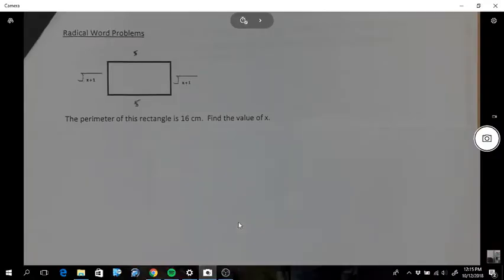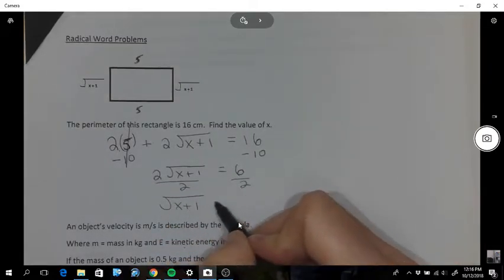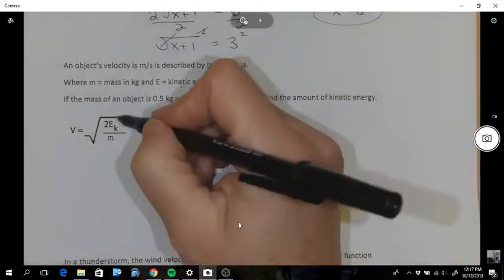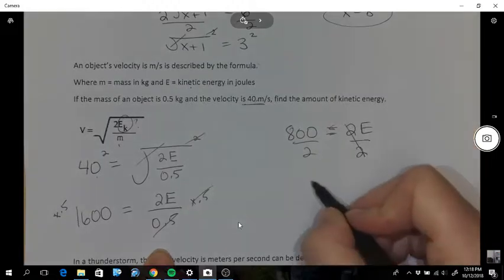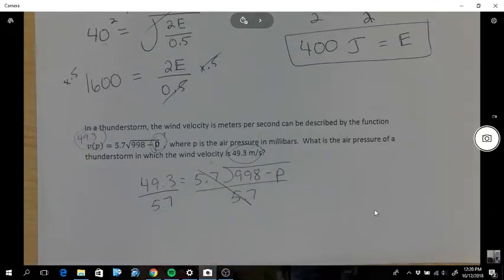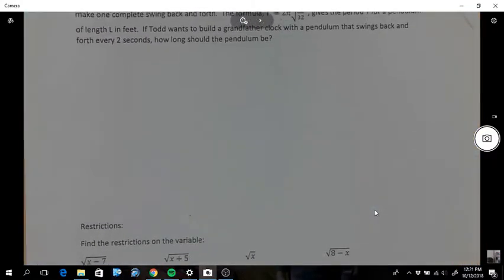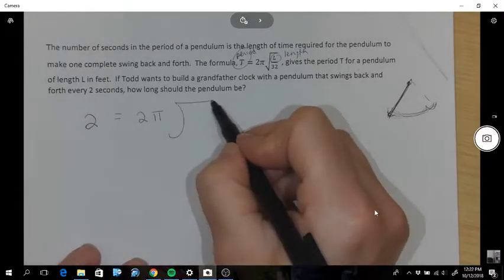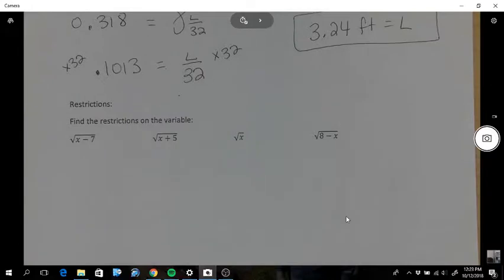gr 11 precalc 6 6 radical word problems